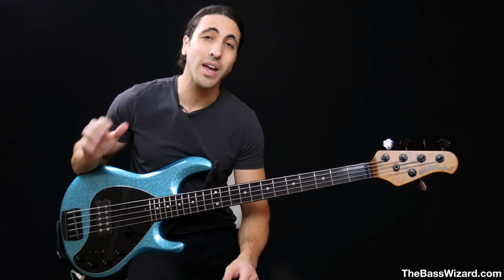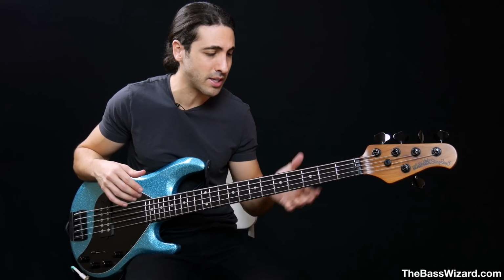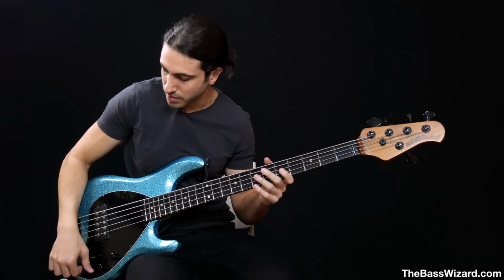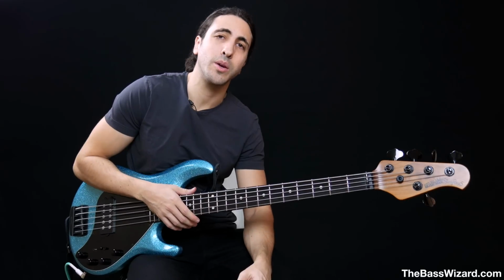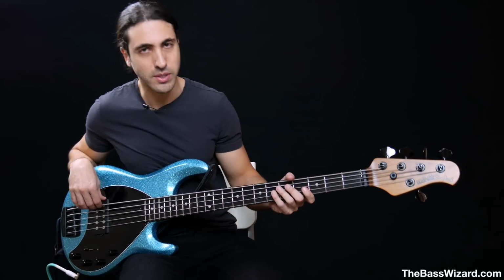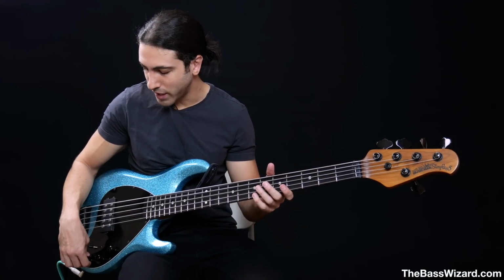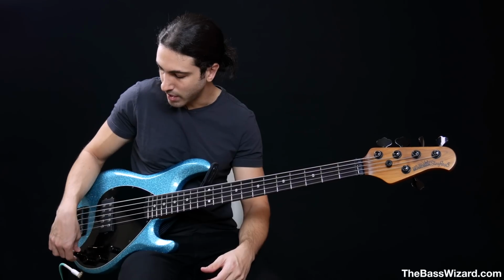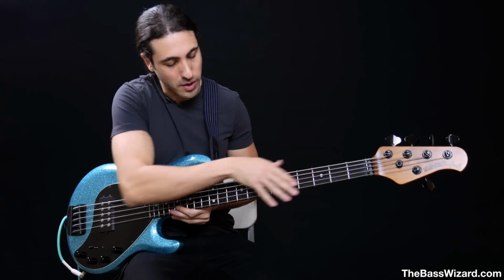The NEW Ernie Ball Musicman Stingray Special - Full Review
In this video I’m doing a full review of the new Ernie Ball Music man Stingray Special. I walk you through all the changes made to this bass, all the different setting and what you can expect from it.

▼ STUFF I USE TO MAKE VIDEOS:

Sony rx100 V
Panasonic G85
GoPro Hero 5

Favorite lenses:
Panasonic 25mm 1.4
Panasonic 12-35mm

Favorite SD Card